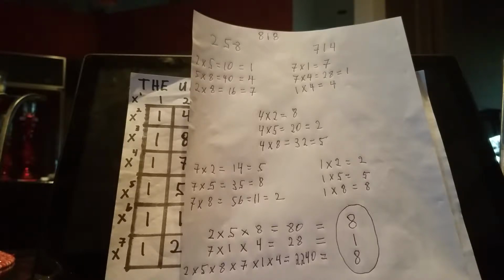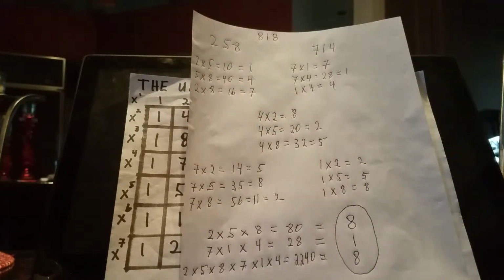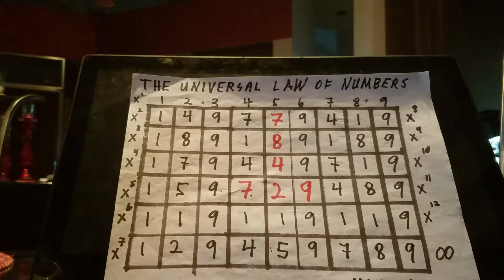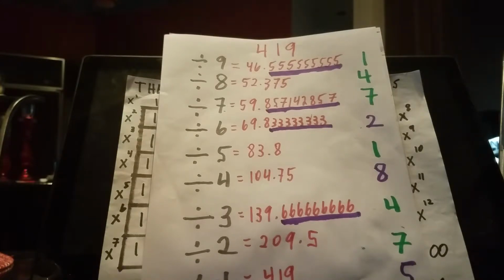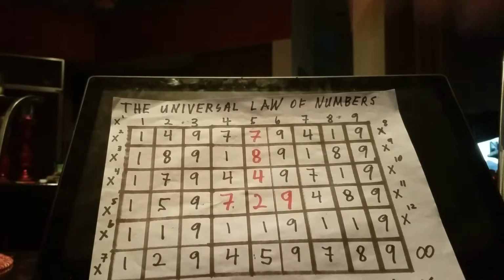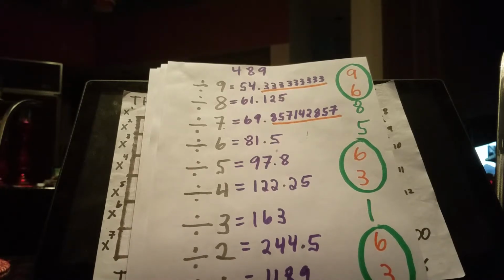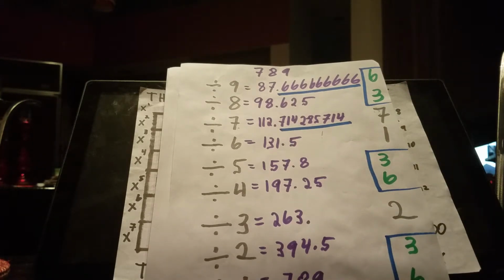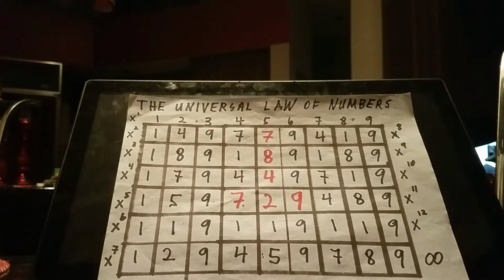The Universal Law of Numbers 818 258 714 369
So Numbers take on different personalities but the song remains the same!